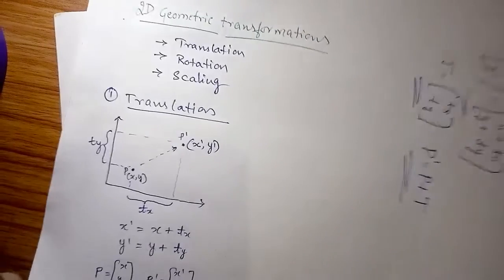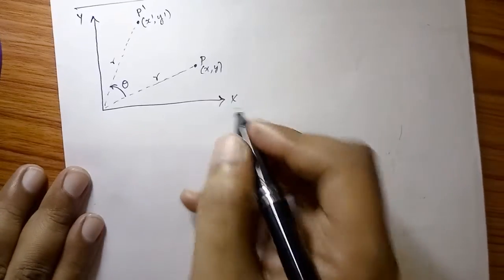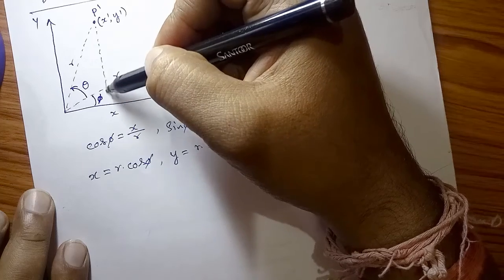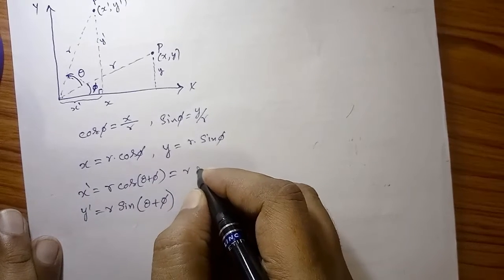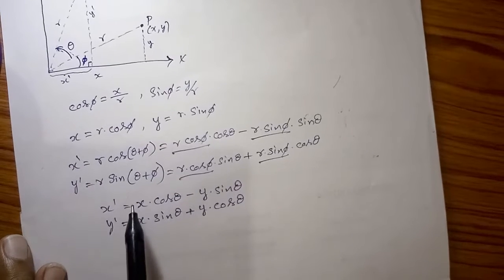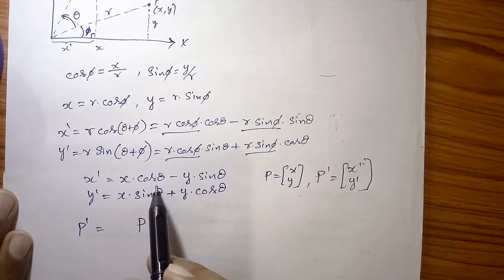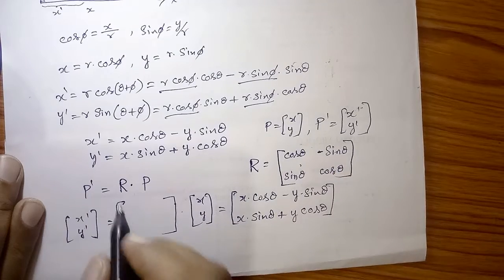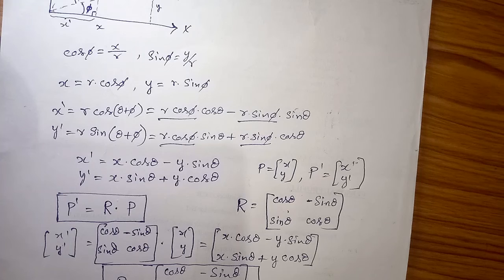2. 2D Rotation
Rotation in 2D space